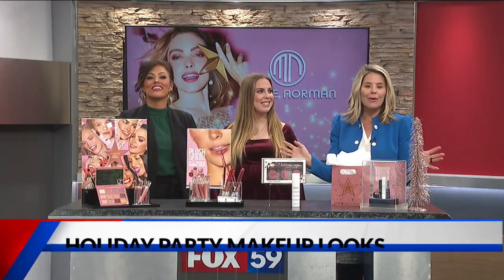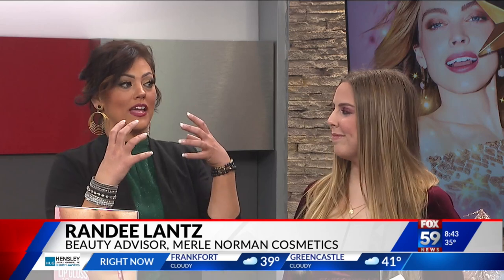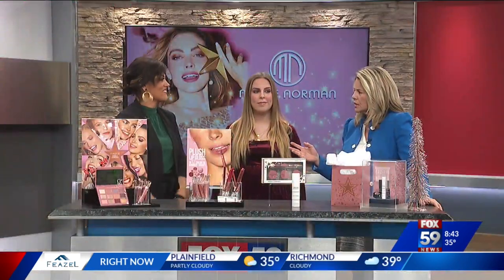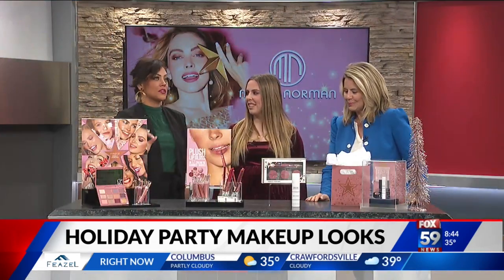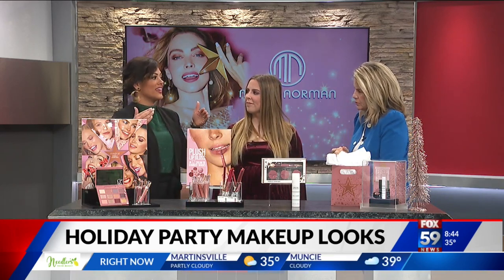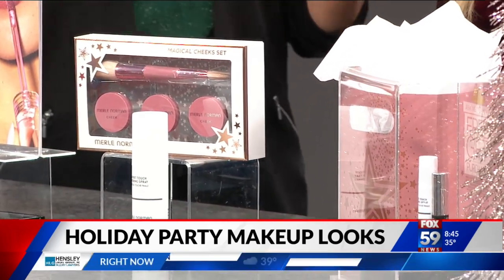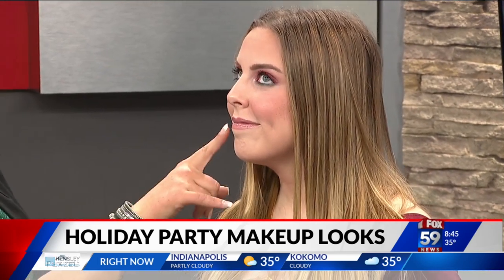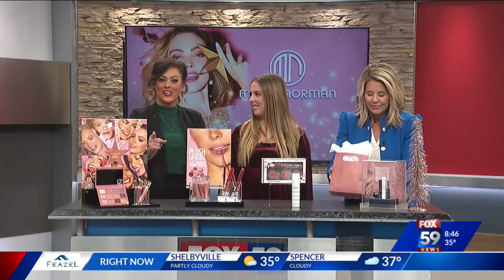Merle Norman holiday party makeup looks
'Tis the season for holiday parties. Many are looking forward to getting all dressed up after a couple of years avoiding big gatherings. So we've got some ideas if you're looking for ways to glam up your party look. Merle Norman beauty advisor Randee Lantz and model Jordan joinedus with a few makeup looks for the holidays.